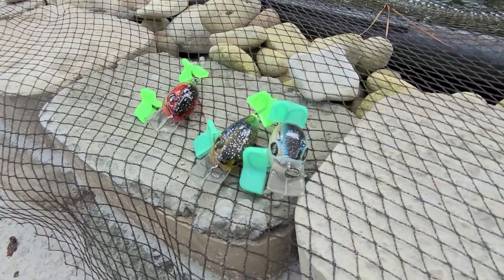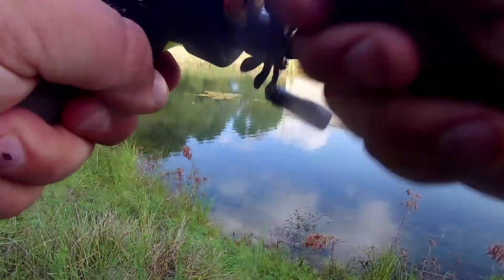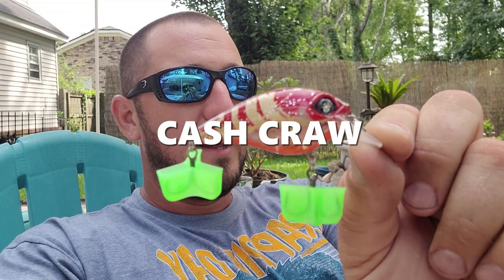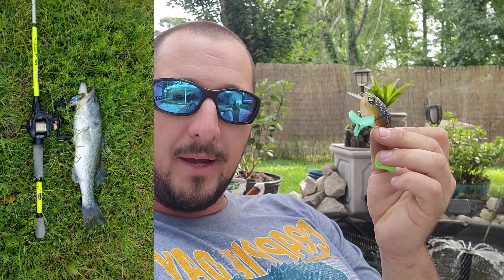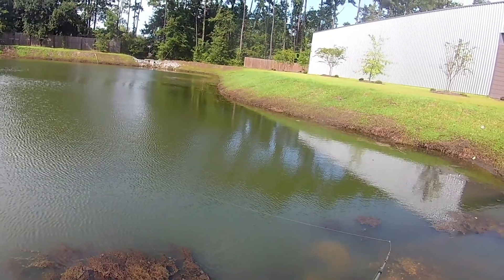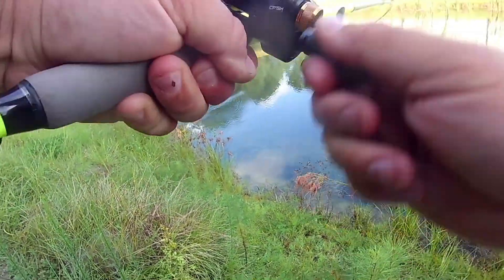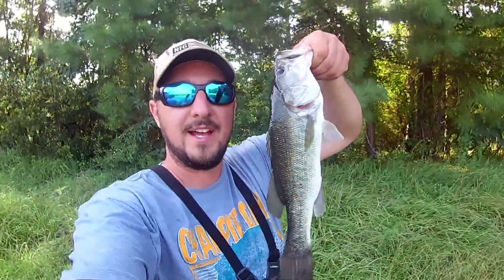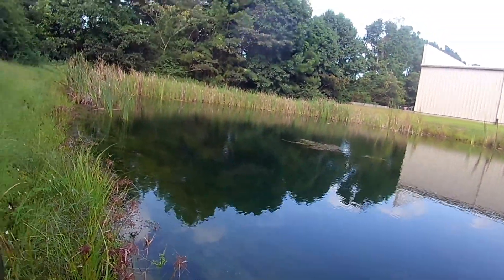GOOGAN SQUAD'S THE BANGER, Best Pond Hopping Crank Bait?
What up, Rookies?!
Square bills are probably the only crankbait you could use in ponds because they are shallow diving. But allot of people avoid using crank baits while fishing ponds. If you are 1 of those people this video is to show that your missing out. The other square bills I have used have been pour quality, paint chipping, hooks too small\not sharp, and just not catch anything. Googan\ Catch CO. Banger is the best of the best! Wide selection of  colors that stay on the bait. The action is felt in the rod tip to the point that you can tell the instant you hit grass, structure, or have a fish on!

Here is a link to the Banger so you can try one youself